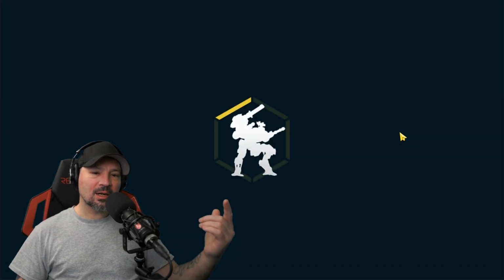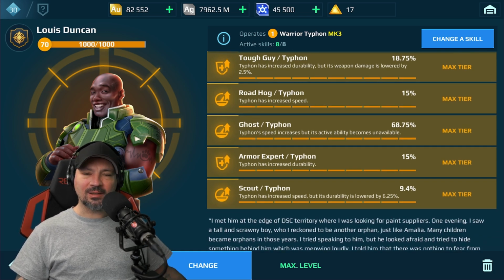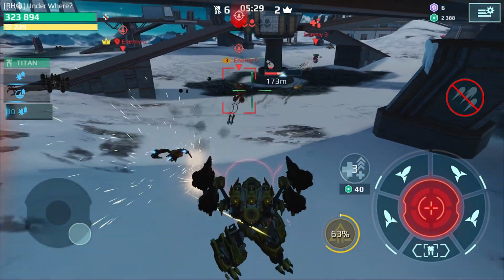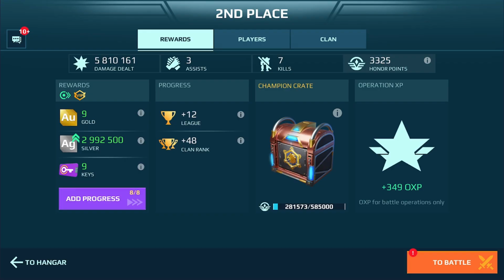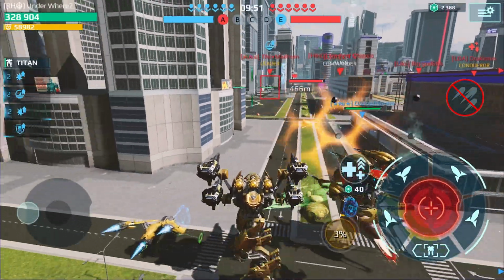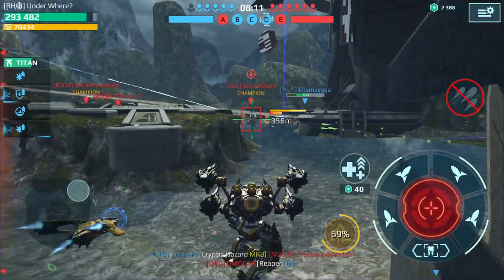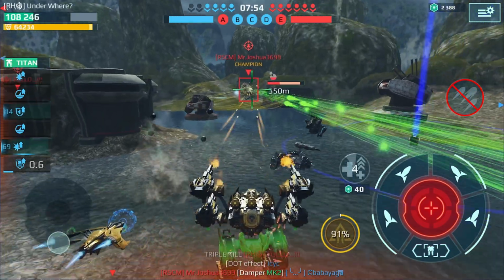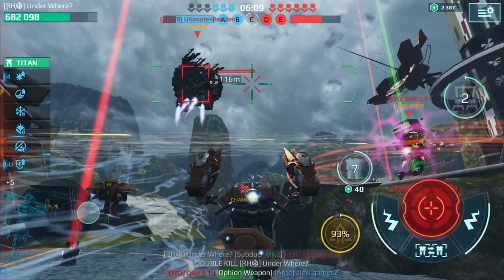War Robots Typhon Labrys Build | is Typhon Still a Top Tier Robot ??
war robots warrior typhon with labrys weapons,  is the typhen still one of the better old robots?  are the labrys grenade launcher weapon any good ? in this video we are going to find out

Show Your Support Join This Channels Membership and Get A Few Fun Perks

-Explore My Favorite Content Creation Audio Video Gear and Awesome Everyday items too

Please note I do not manage or run the server,  if you misbehave and get banned The Moderators / Admin make those type of decisions, they do what they feel is needed to keep the server running smoothly.